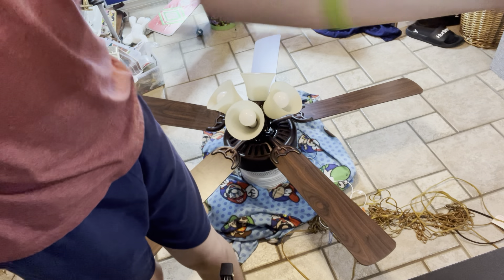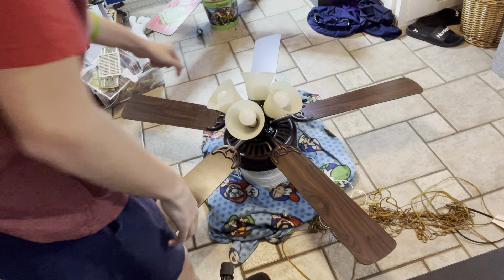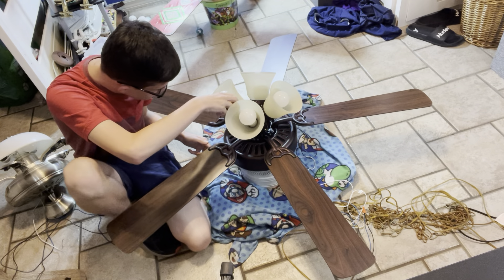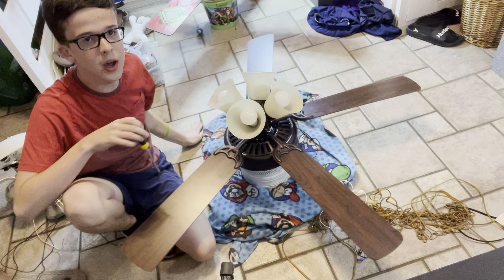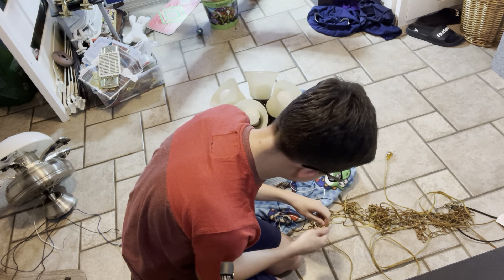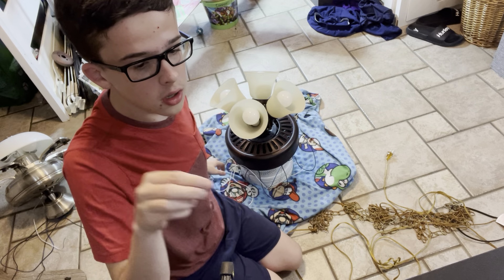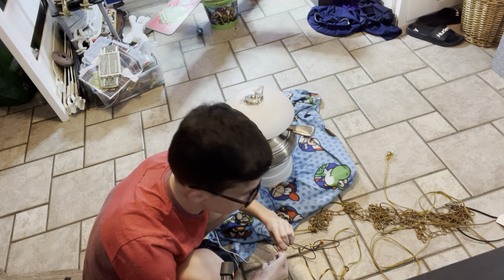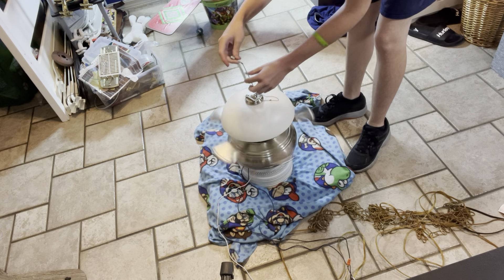How to unwire or wire a ceiling fan